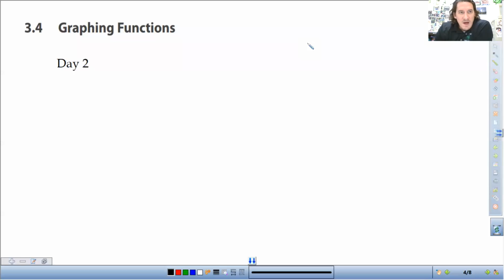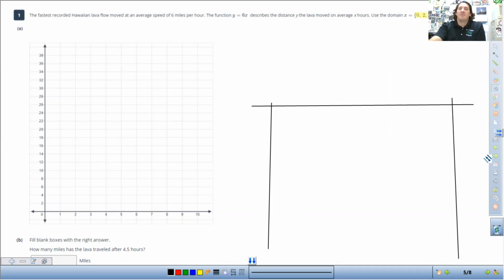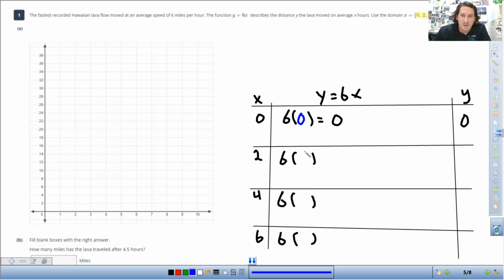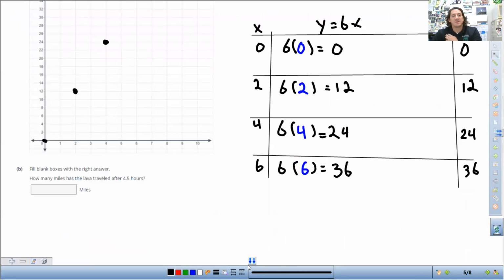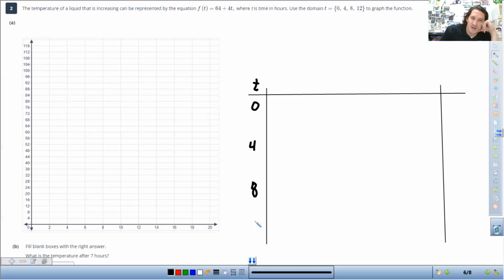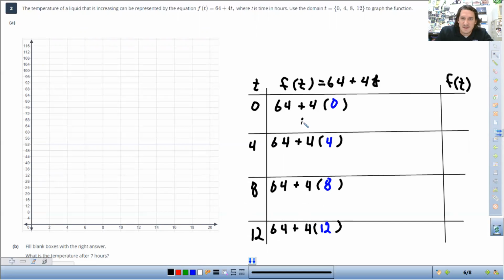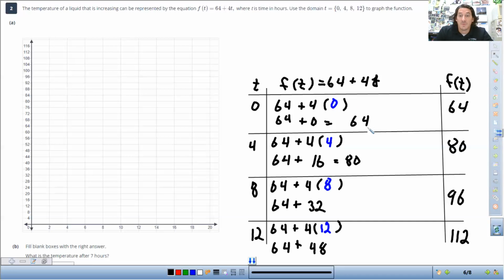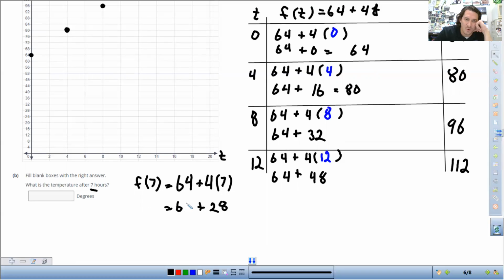IM1 3.4 Day 2 Model with Functions